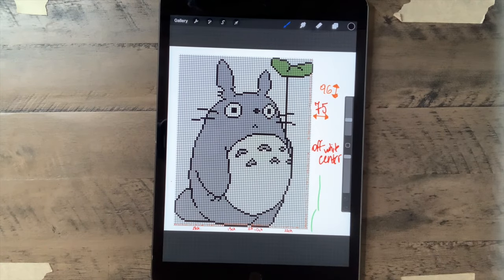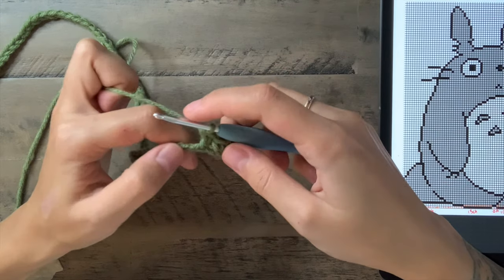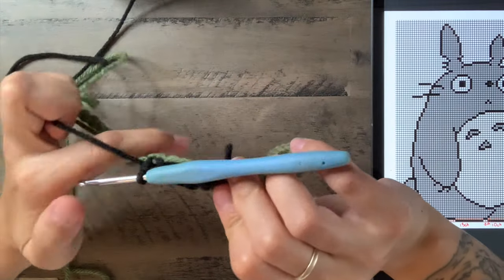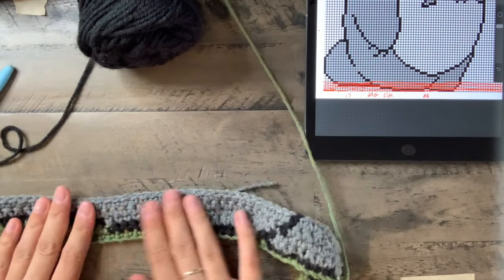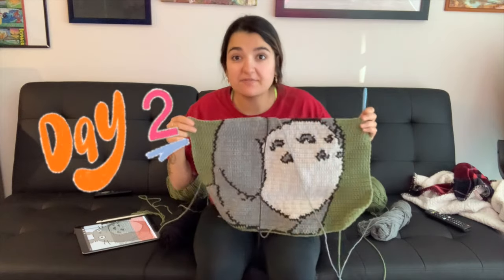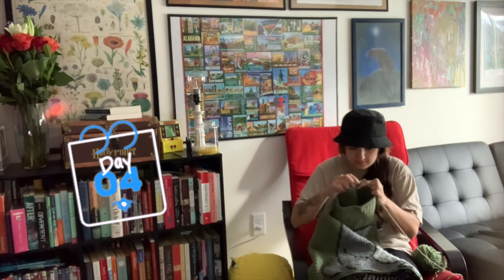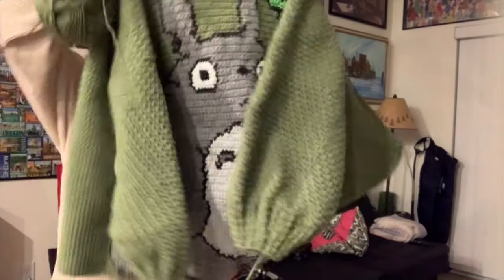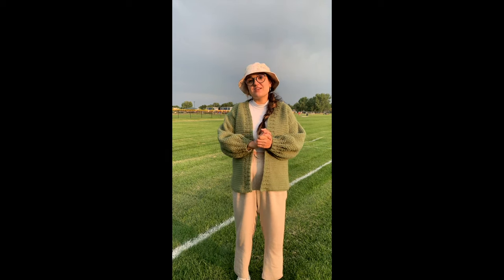How I Crochet My Neighbor Totoro Cardigan | Tonari No Totoro | Studio Ghibli Sweater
Ever since my brother got me addicted to studio Ghibli movies I've been looking forward to making this cardigan. At first I started recording how I follow the chart but then I realized for a cardigan that would take few hours and i know you don't want to see that. So i only did 4 rows of how to follow the chart then i recorded the rest of the video :)

I had a lot of fun recording this video and completing the cardigan. I hope you enjoyed this video and ill see you on my next one... P.S Halloween is coming up.

Thanks to my friends who helped me  record my intro :) check them out if you get a chance they have an awesome traveling vlog.